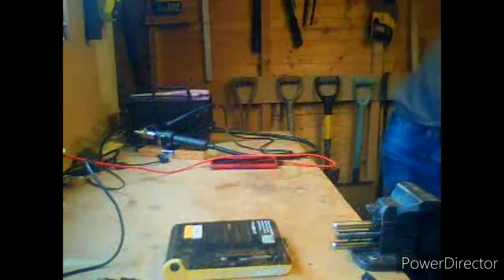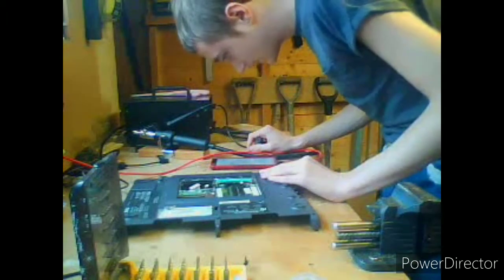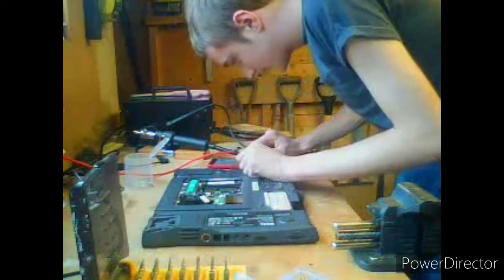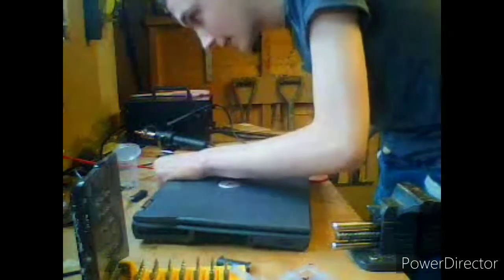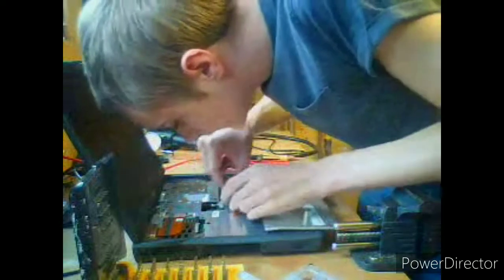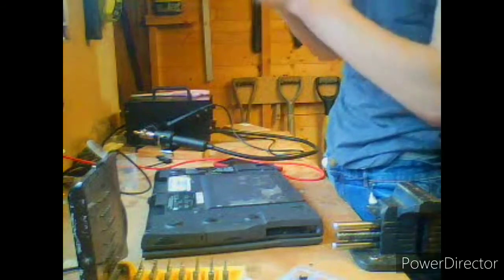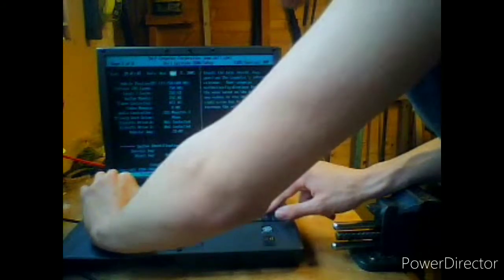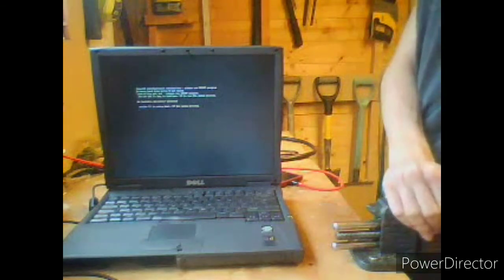Let's Fix It! Episode 2: "Dell Lattitude C600 motherboard replacement and Reassembly"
Episode 2 in my new series Hope you all enjoy

FYI: "the HP died shortly after editing this segment just, to be aware that *reflowing* isn't a permanent fix and I cannot be held responsible for damages caused my my incompetence. I'll just reflow it again and again until I get, bored and buy a whole new chip